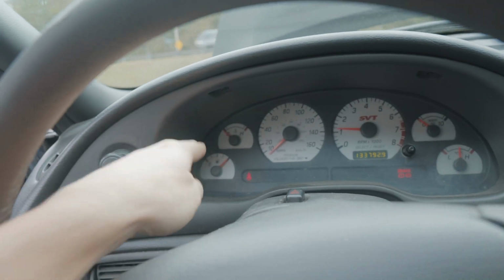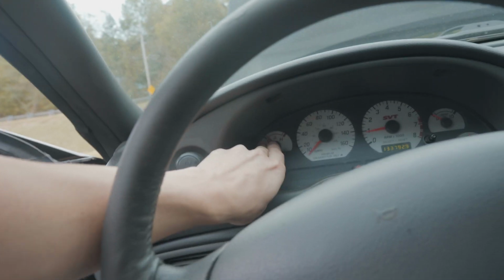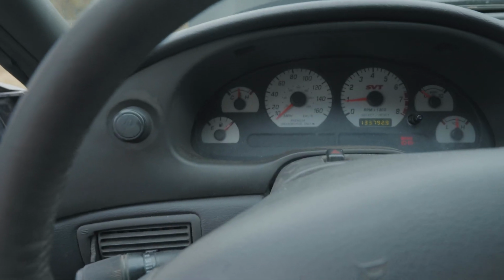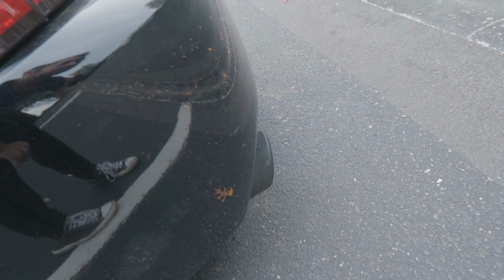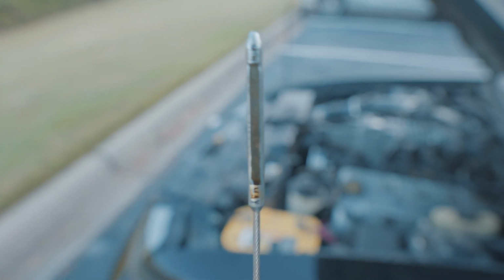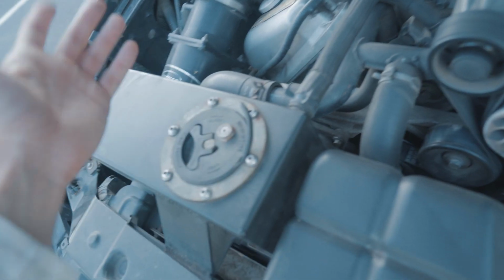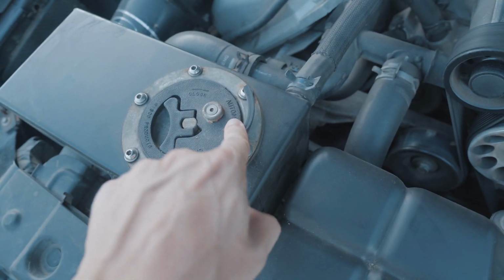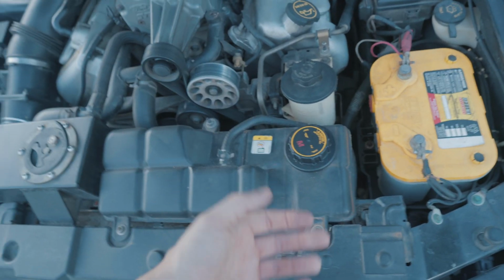MY TERMINATOR COBRA BLEW A HEAD GASKET???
Follow ya boy on IG and Tik Tok @jordancraigmiller